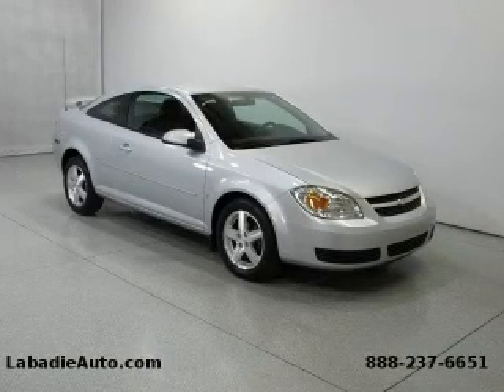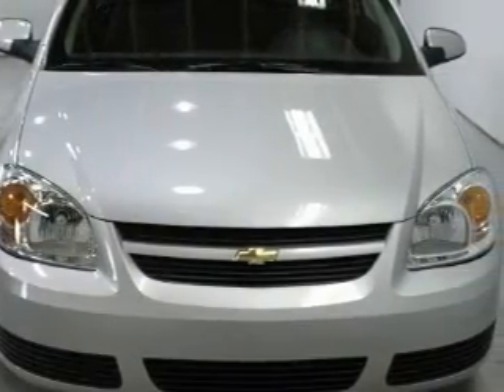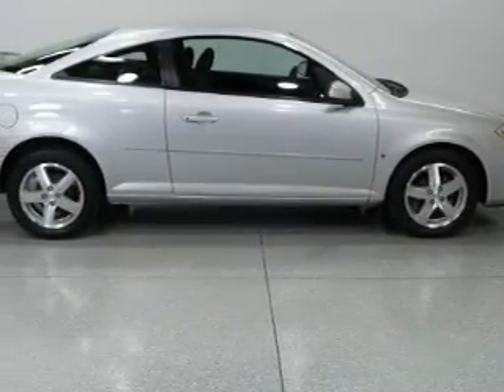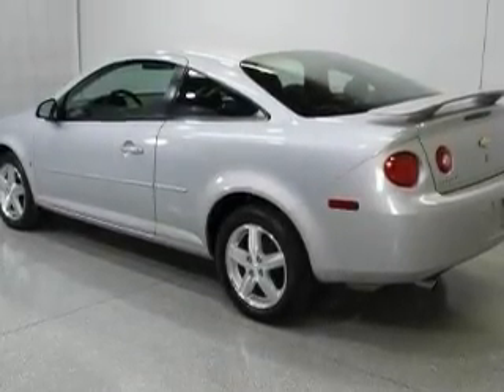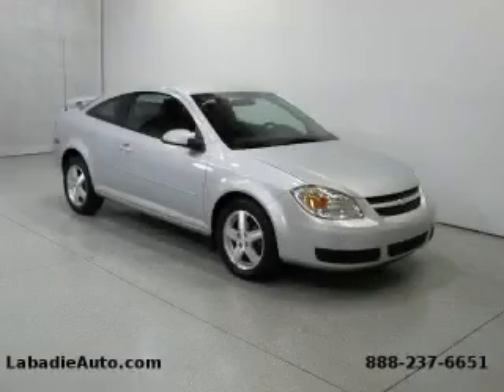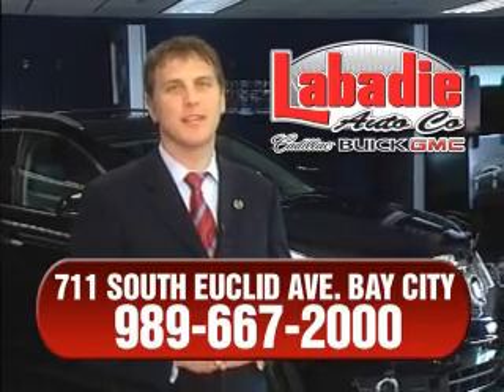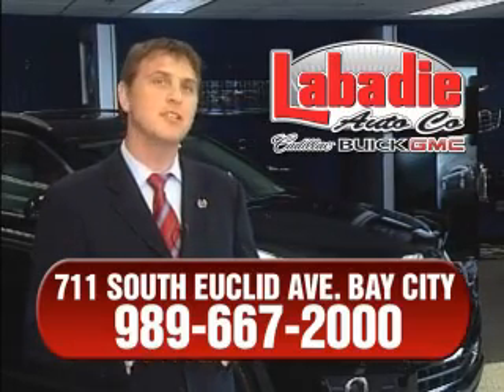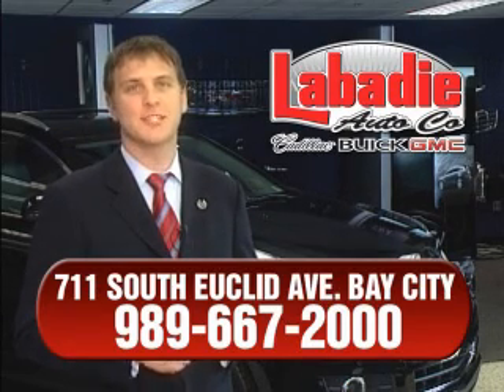Preowned 2006 Chevrolet Cobalt Saginaw MI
Year: 2006
 Make: Chevrolet
 Model: Cobalt
 Engine: 2.2L 4-Cylinder

 Miles: 30,104

 Pre-Owned 2006 Chevrolet Cobalt Bay City MI